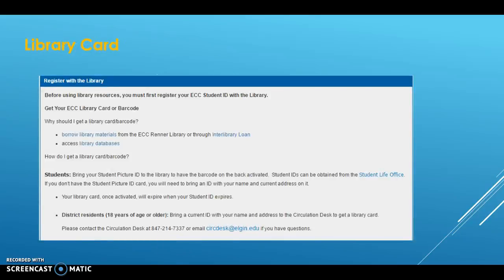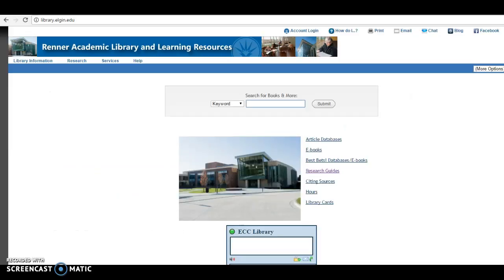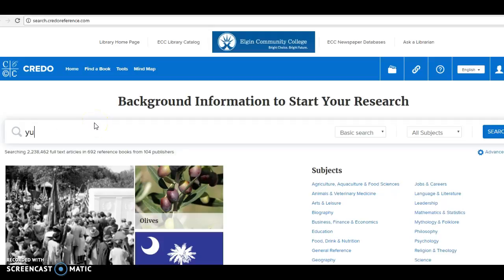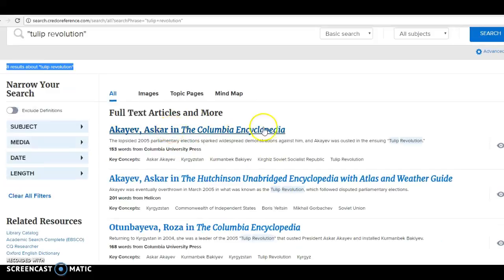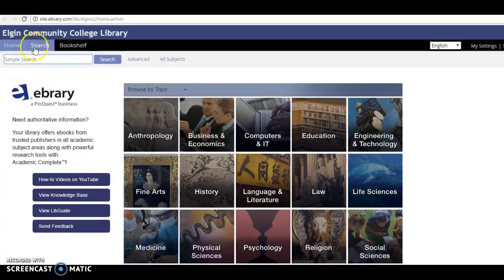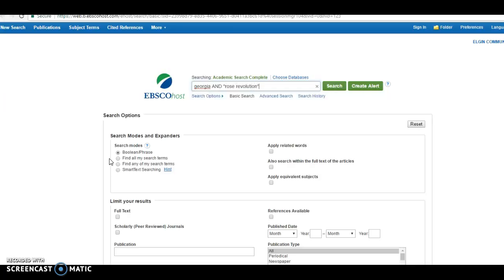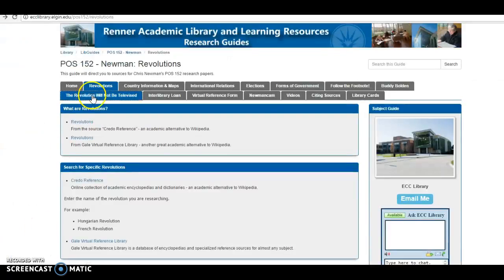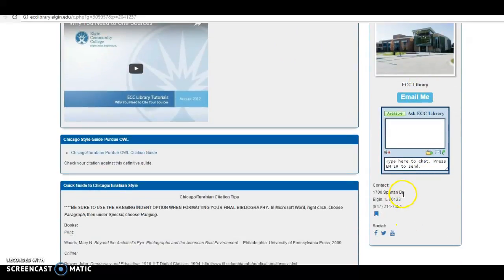POS 152 Revolutions Tutorial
For use in C. Newman's POS 152 class